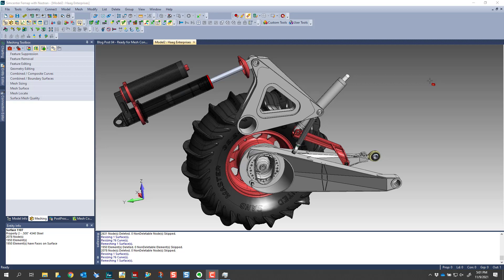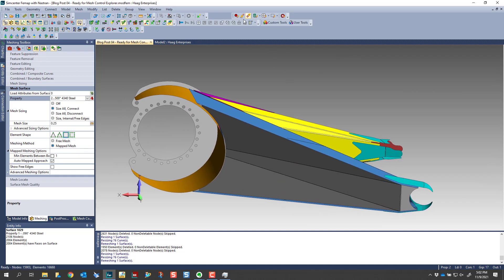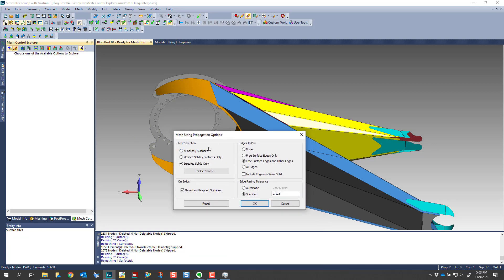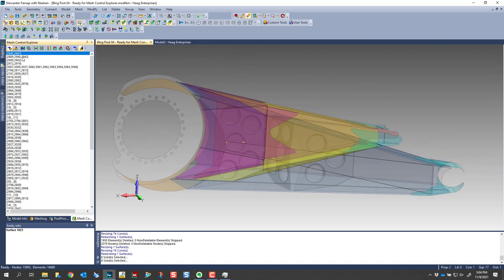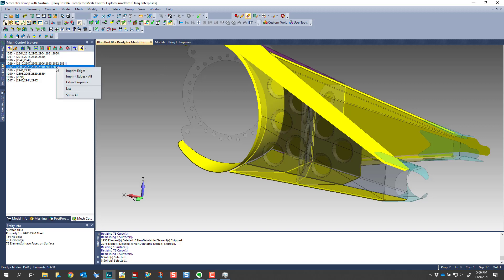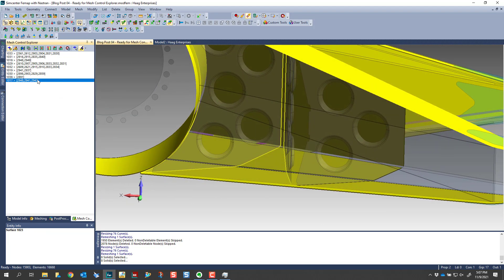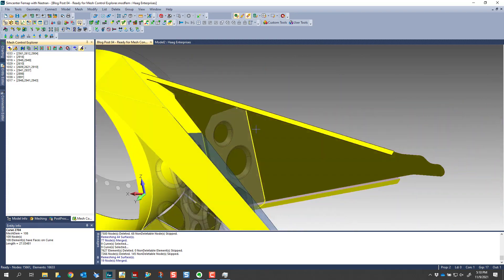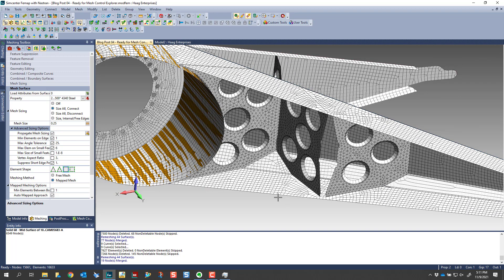Mesh Control Explorer - Locate Mid-surface Gaps Quickly | Simcenter Femap 2021.2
To analyze the Rear Suspension Arm Weldment using FEA, the thin-walled parts are converted into mid-surfaces, which have zero thickness and as a result, introduces gaps between adjacent components. Herein lies the challenge for the simulation engineer, as these gaps must be bridged to properly transfer loads between adjacent component nodes.  In this video, we'll see how the latest version of Simcenter Femap helps us located these gaps using the Mesh Control Explorer toolbar.  Enjoy!